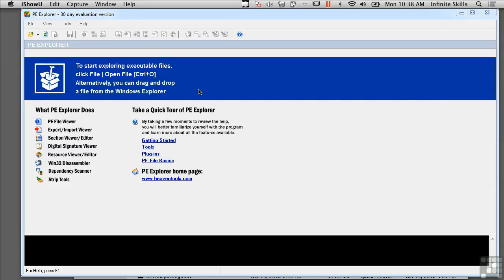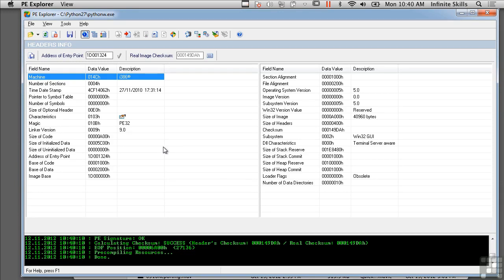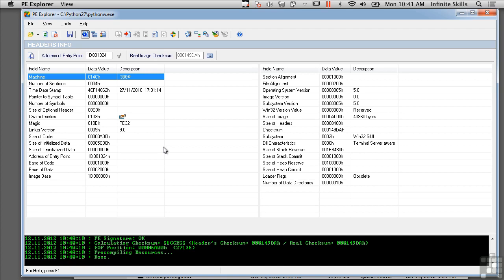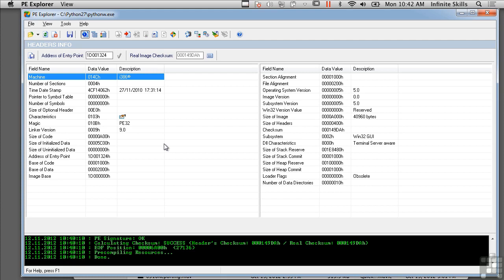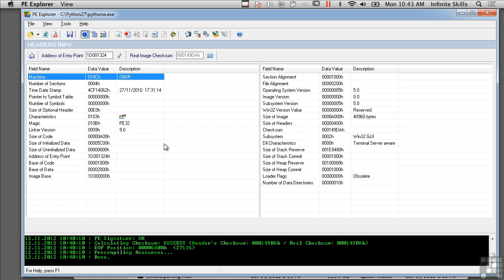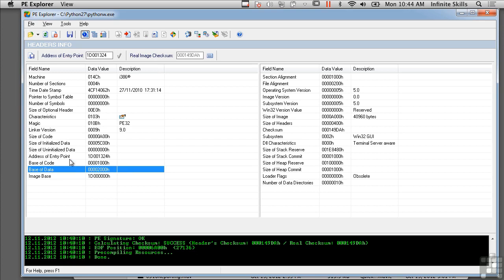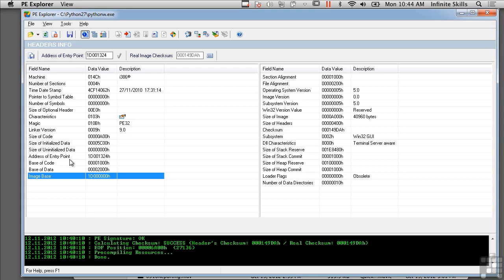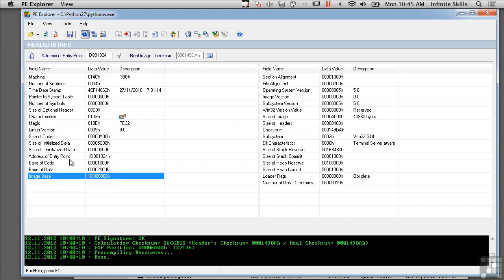38 0412 Executable Types And Structure Windows